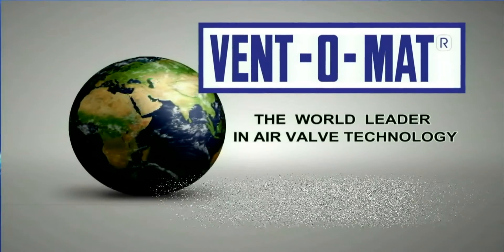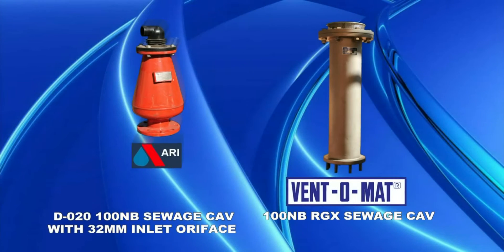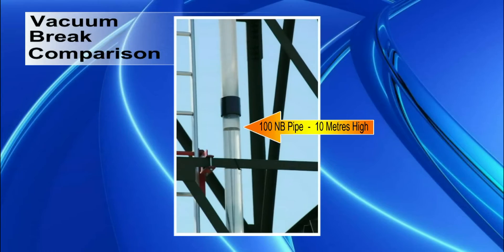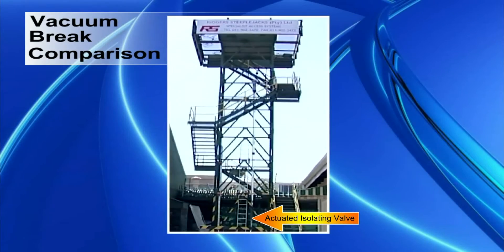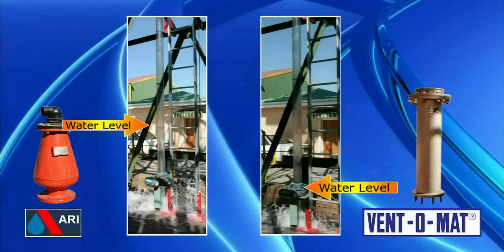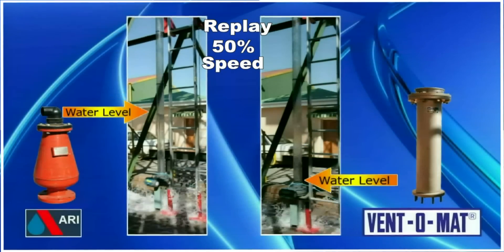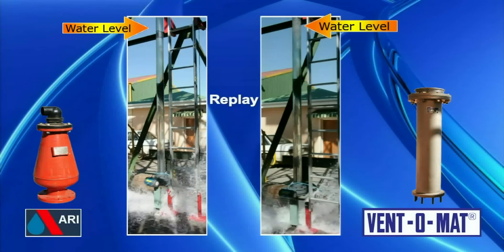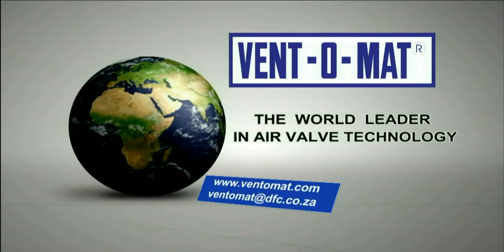Vacuum Break Comparison Vent-O-Mat VS ARI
The Video shows a  side by side comparison of a between Vent-O-Mat 100 RGX 1031 vs an ARI D023 Saar valve, Both are DN100 mm  sewage air  release and vacuum break valves. The ARI is a reduced port valve and the Vent-O-Mat is a full ported Valve.

The demonstration shows even on an application that these two valves would be considered oversized for that there is a distinct  impact on the protection offered to the  pipeline